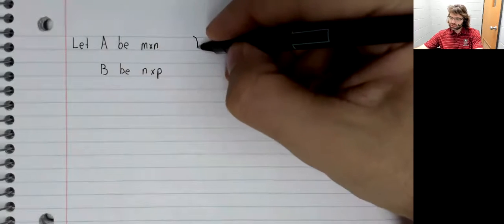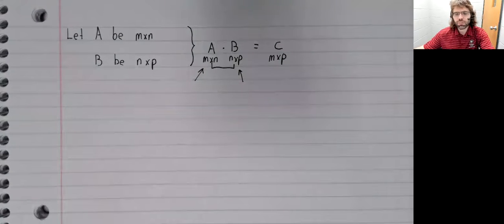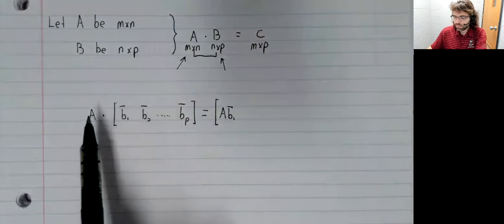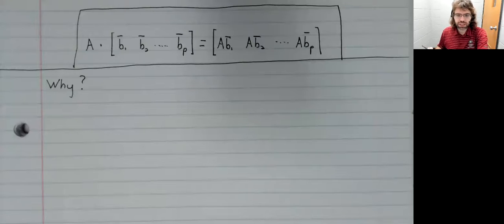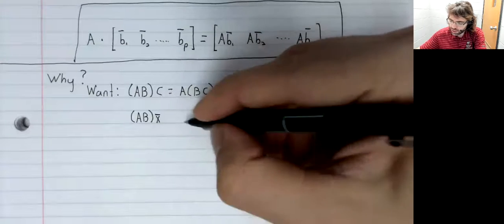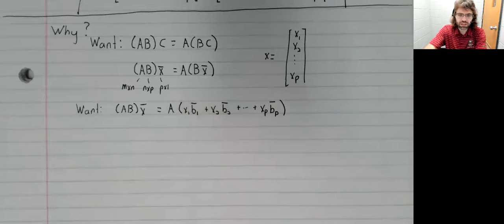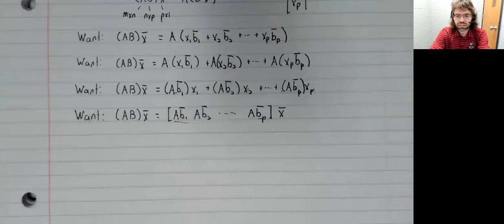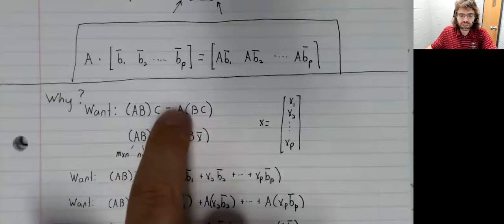LA, Section 2 1, Matrix multiplication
Just as we can multiply a matrix by a vector, we can multiply two matrices together (although their dimensions must "match" in order to do so).  This material is from Section 2.1 of your textbook.